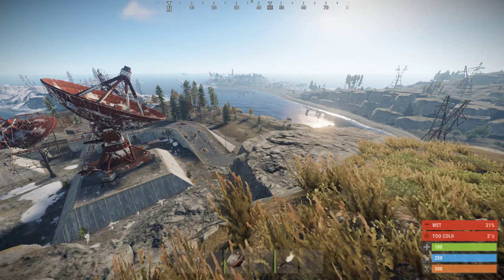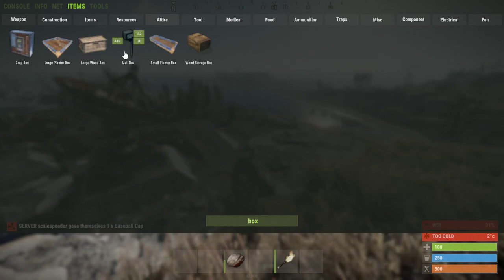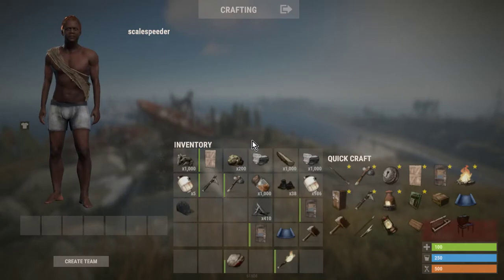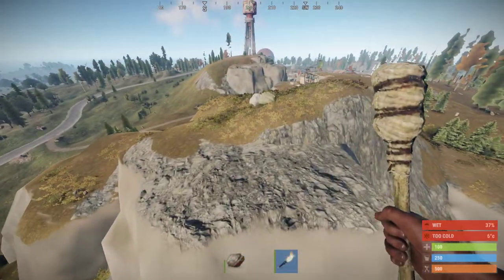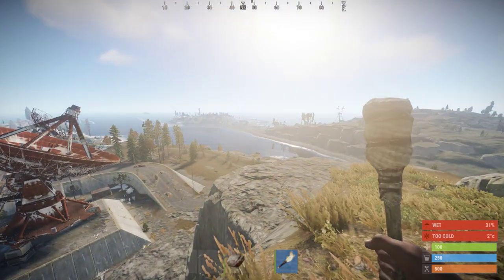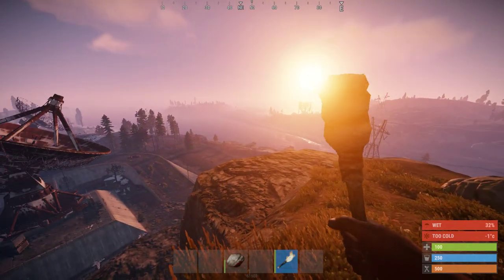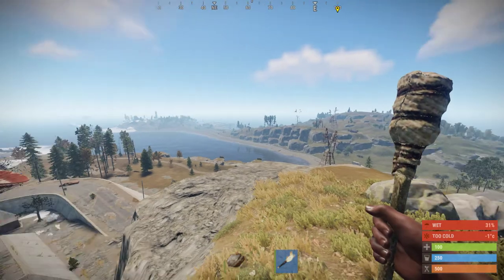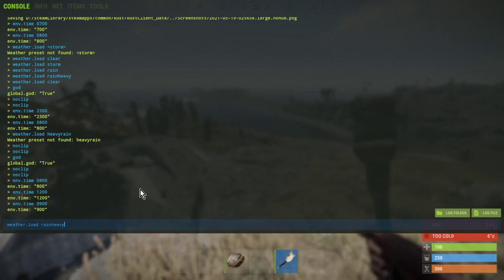Rust Server Admin Console Commands: How To Spawn Items, God Mode, Fly Around & Change Time & Weather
With the  exciting news that PlayStation & Xbox Consoles will be getting access to RUST private servers, I thought it might be useful to do a quick Beginners Guide to the most commonly used F1 Server Console Commands.
Access the Admin Commands on PC by pressing F1.
God toggles God Mode (invincibility)
Noclip allows you to fly.
You can spawn loot by clicking on "Items".
You can change the time with env.time and you can change the weather with weather.load .
Thanks, Rob.